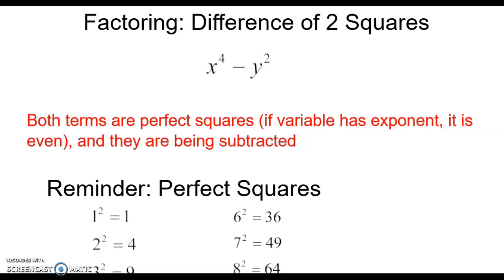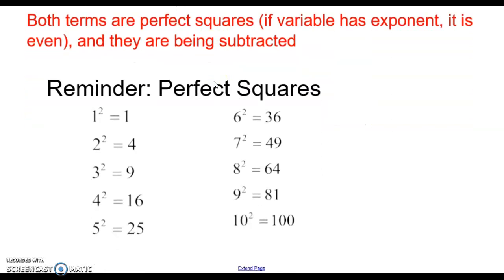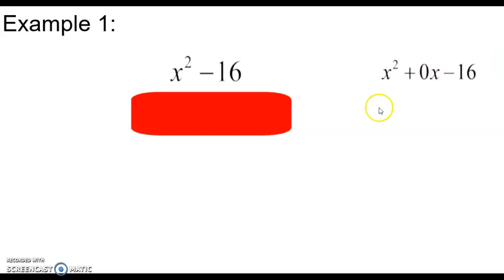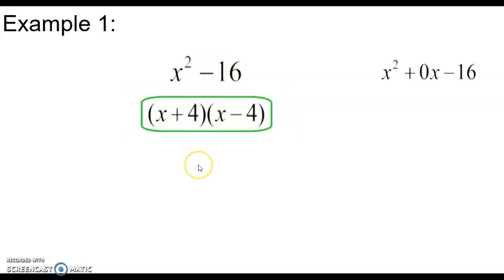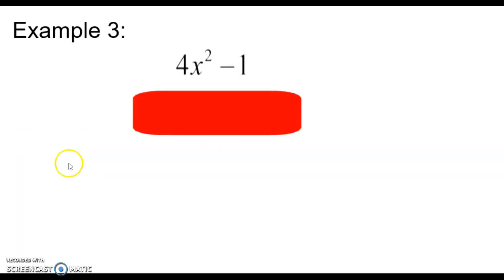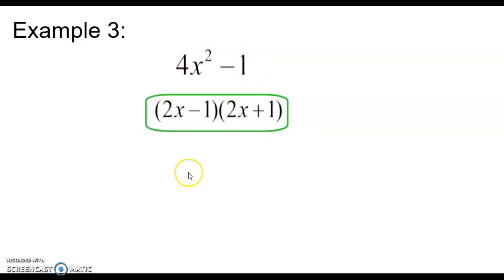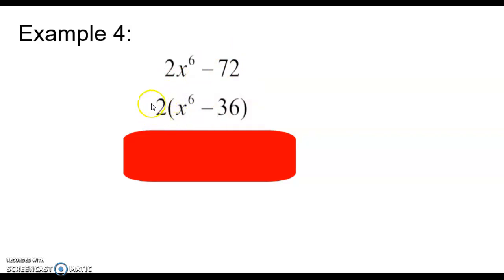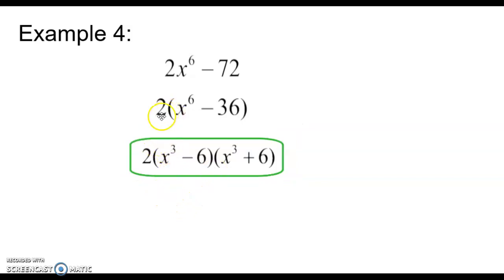Factoring - Difference of 2 Squares